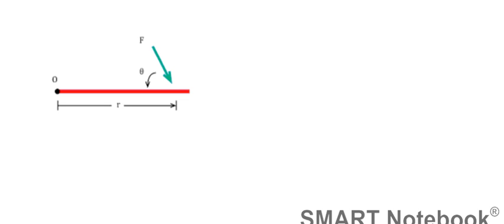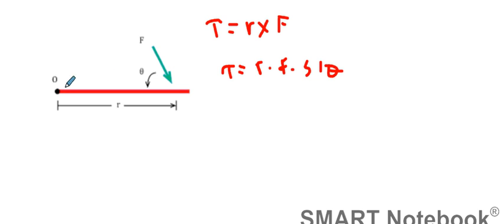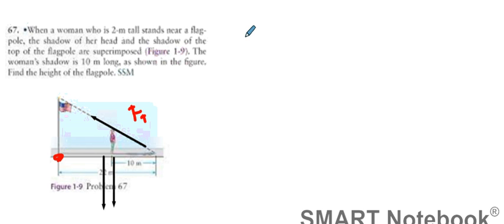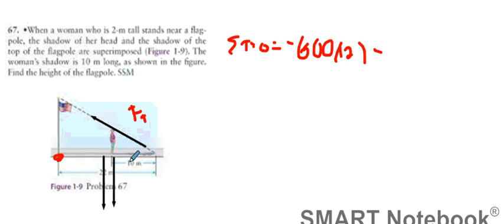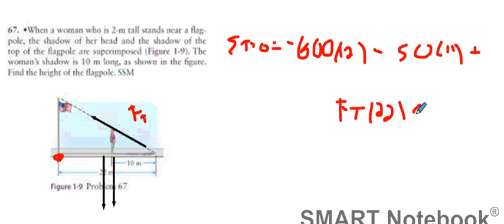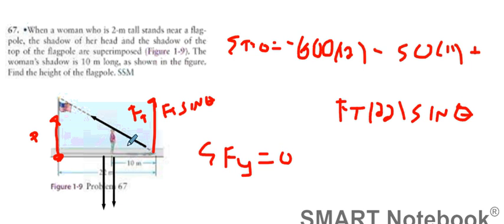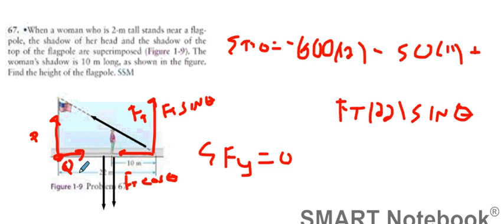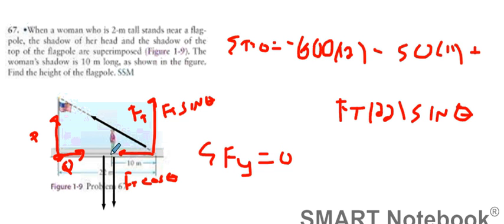Mechanics 8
This video reviews torque.